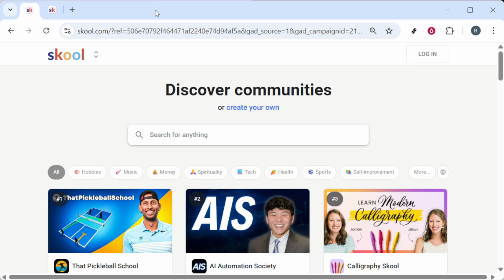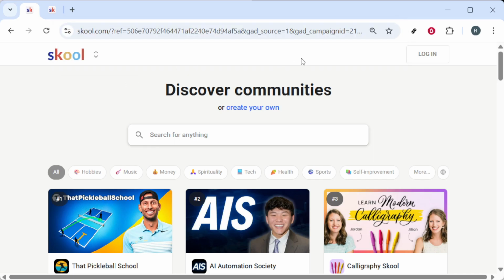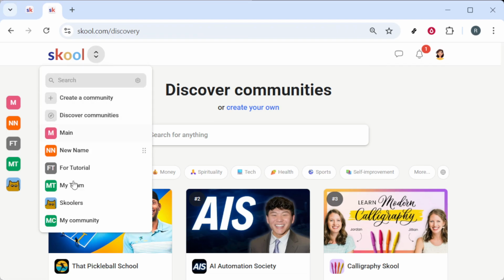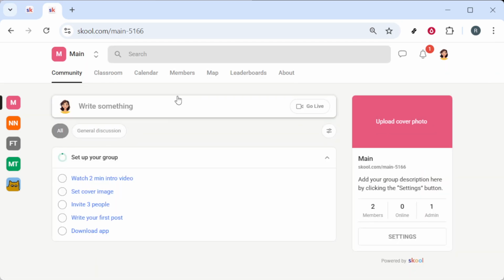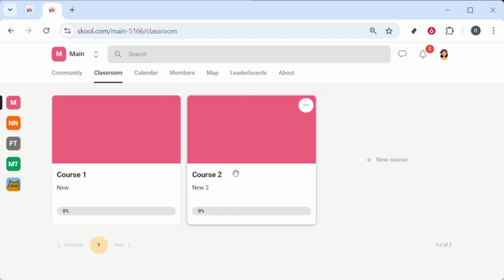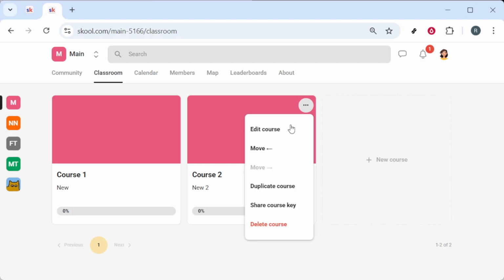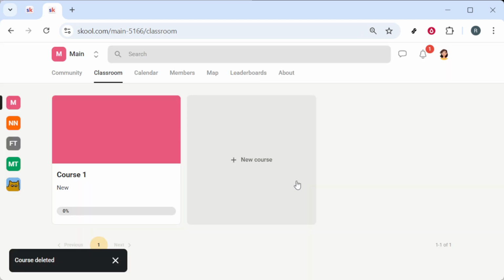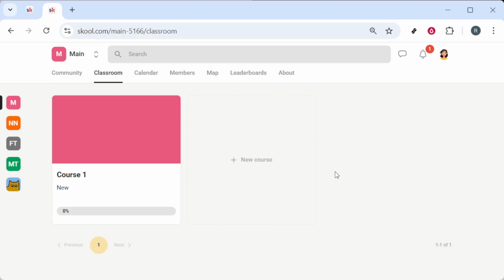How to Delete a Skool Community Course | Easy Steps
🗑️ Want to remove an old course? This tutorial shows you how to delete a Skool community course step by step. You’ll learn what happens to deleted content and how to manage your course library efficiently.

✨ Use this when retiring outdated material or replacing it with a new version.